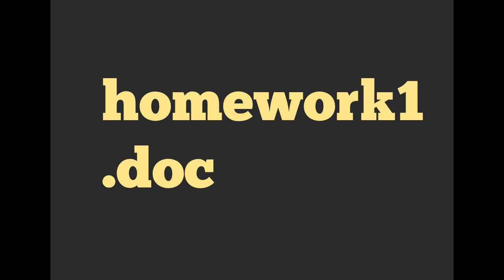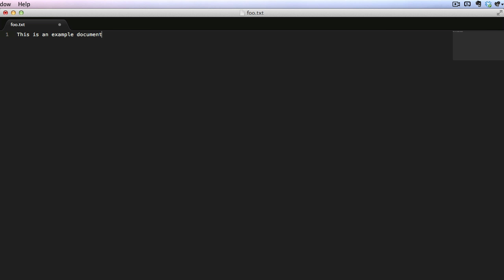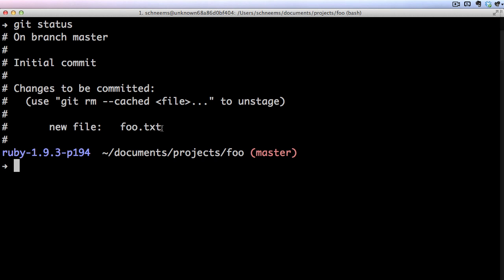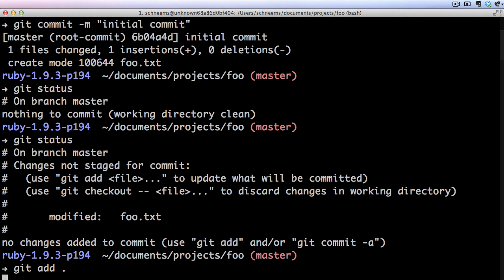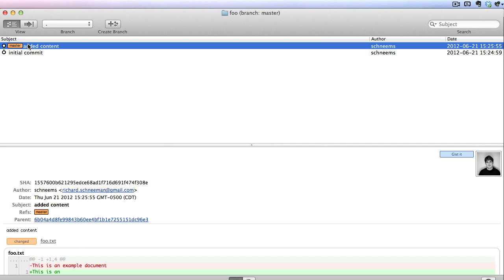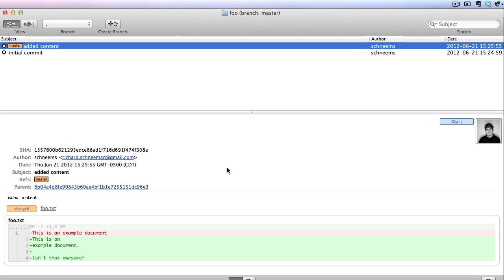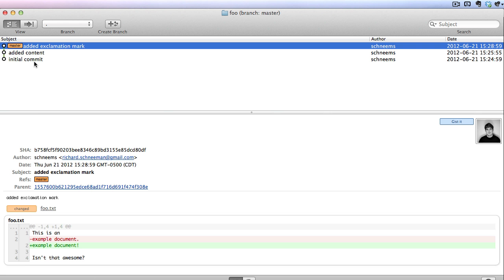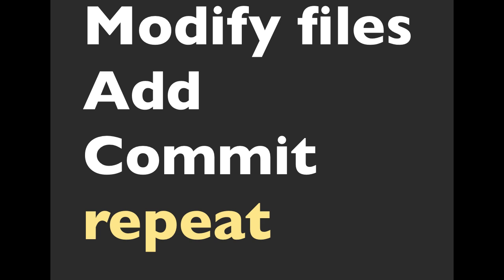Databases & Rails: Wk3 Introduction to Git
Don't store multiple versions of your code in different directories, use Version Control tool GIT, it's what the pros use. Keeping your code in git will allow you travel back in time, store distributed copies, work with teammates and much much more.